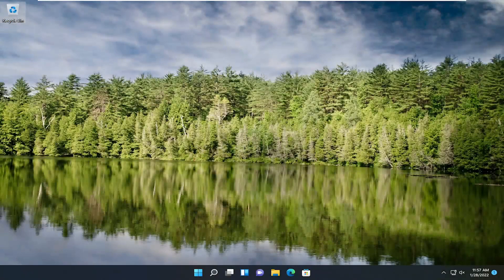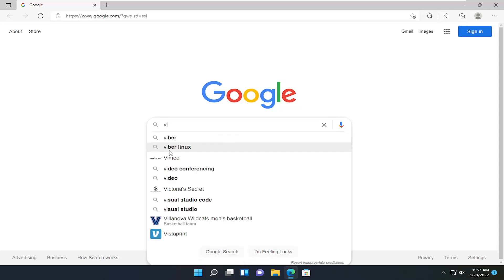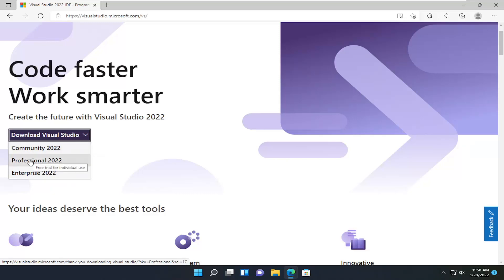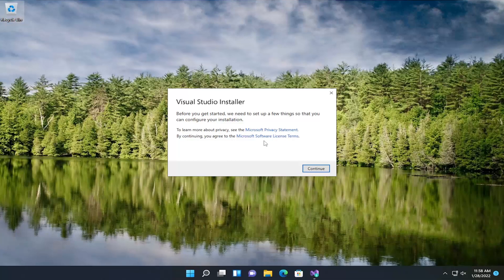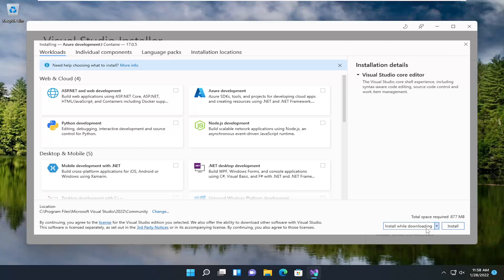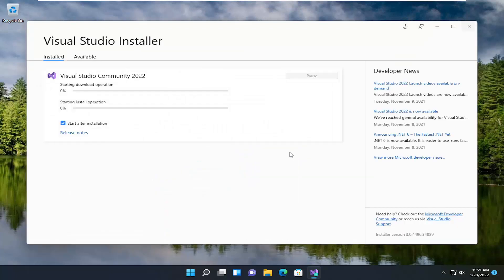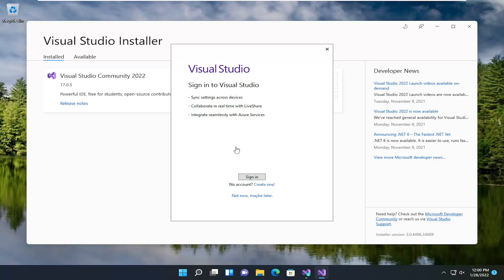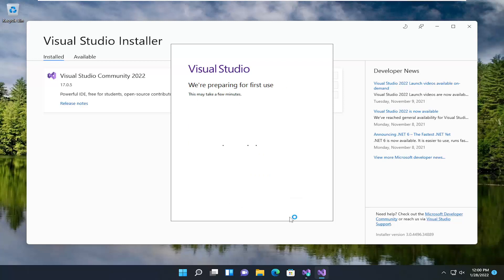How To Download and Install Visual Studio 2022 On Windows 11/10 [Tutorial]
Microsoft Visual Studio is an integrated development environment (IDE) from Microsoft. It is used to develop computer programs for Microsoft Windows. Visual Studio is one stop shop for all applications built on the .Net platform. One can develop, debug and run applications using Visual Studio.